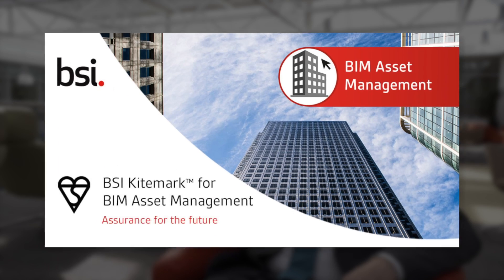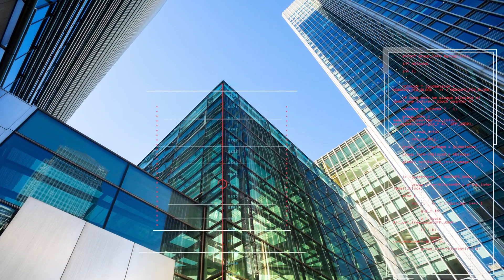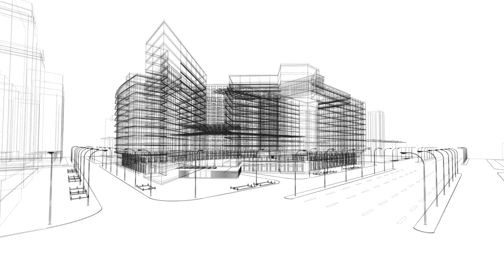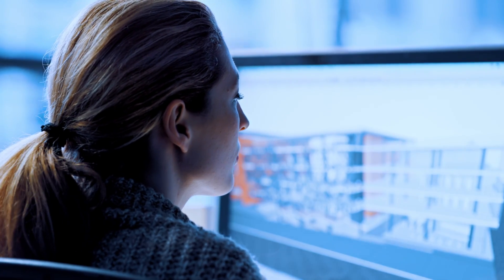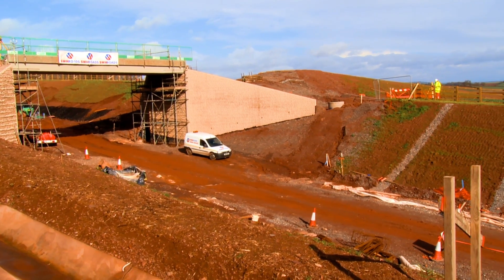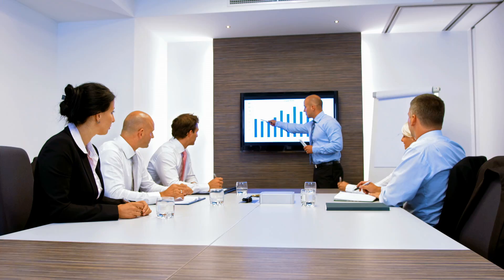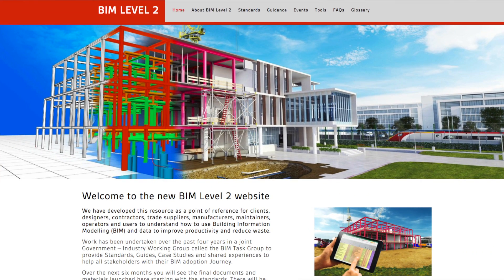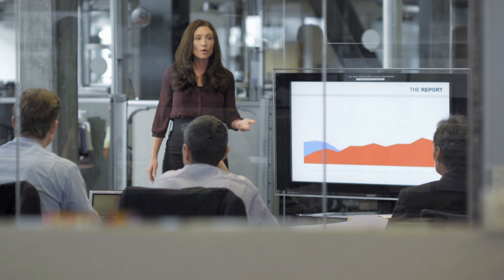Introduction to new BIM Kitemark™ for Asset Management – how to improve trust in asset information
BIM is fast becoming a game-changer for asset management and FM – our BIM expert Gavin Summerson explains how the new Kitemark™ for BIM Asset Management gives confidence that assets are maintained effectively and efficiently.